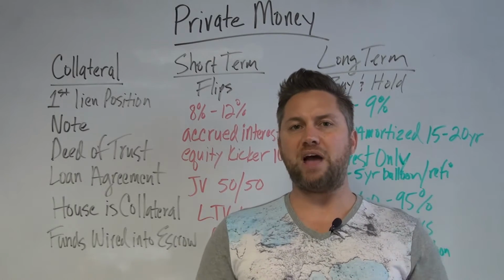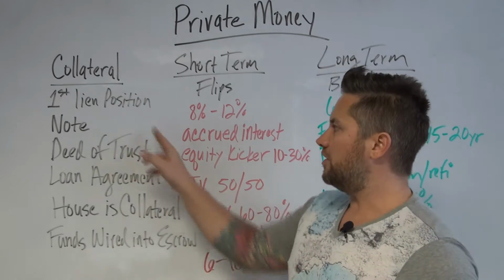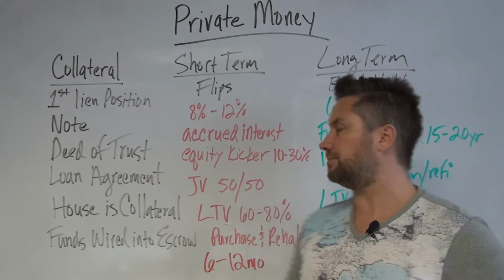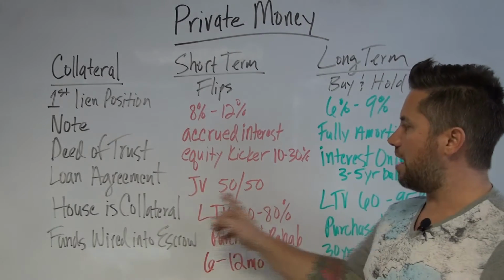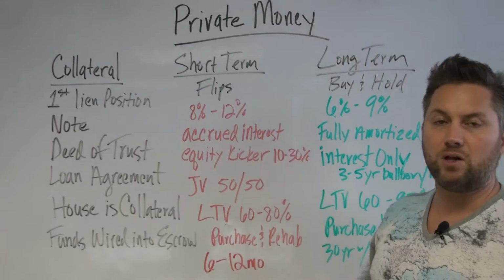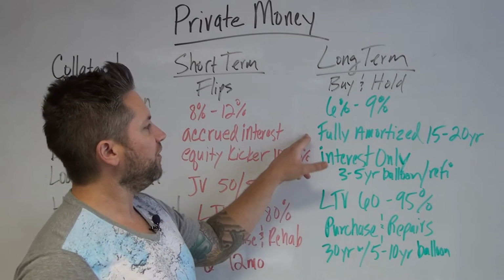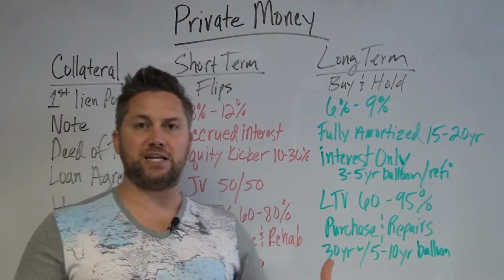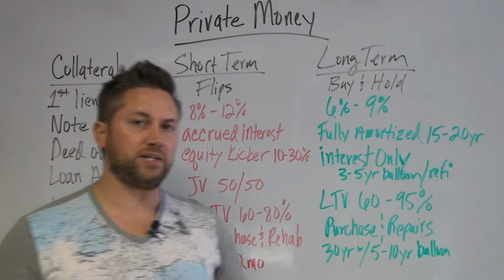How to Raise Private Money for Real Estate Deals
Ian Flannigan
Call/Text/Email/ANYTIME

Learn how YOU can BUILD WEALTH with eXp Realty:

eXp Realty offers every agent the unique opportunity to become a shareholder in the company, and celebrate the company’s financial success.
Agents can earn equity awards for various achievements such as closing their first transaction as well as the opportunity to earn back their yearly commission cap in stock.

Agents at eXp Realty can receive revenue share from the sales activity of the productive agents they sponsor into the company. Revenue share is paid by eXp Realty and doesn’t reduce agent commission.
No desk fees. No royalty fees. No franchise fees. Agents keep 80-100% of their commissions and participate in one of the industry’s most rewarding agent experiences.

Agent Partnership - Grow and eXpand Your Business!

Amazing YouTube Services!